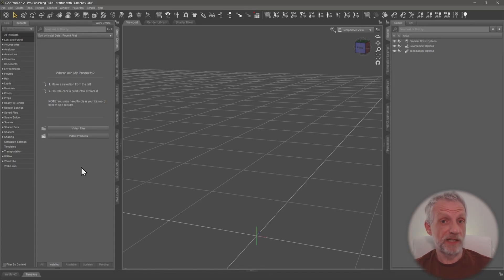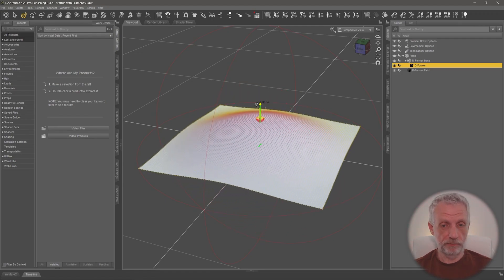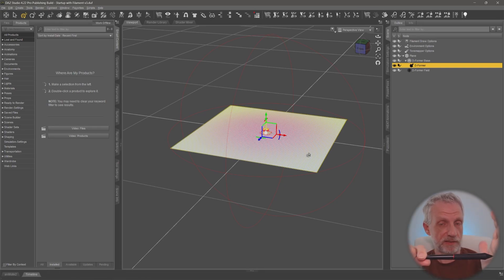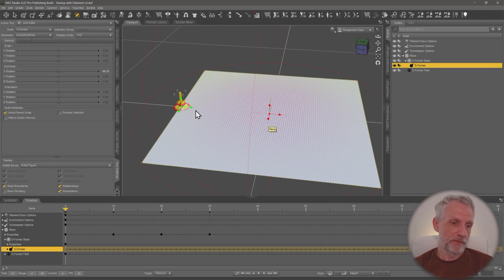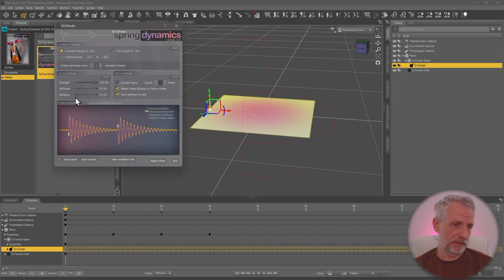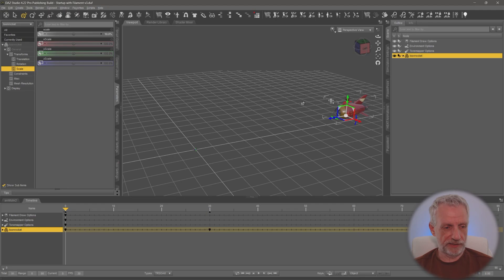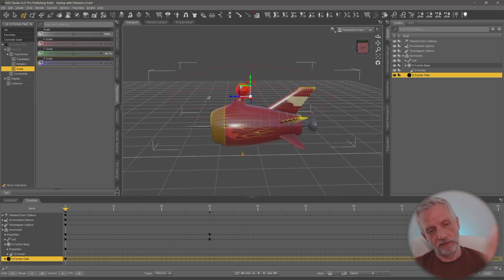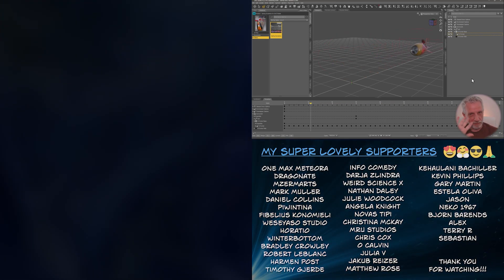Spring Dynamics with Dfromers in Daz Studio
In this video I'll show you how to use Spring Dynamics by 3D Universe with Dformers on any object. This technique has been shrouded in mystery since this product was released, and I've just learnt how to use it and thought I'd share the knowledge with you. All thanks to Steve from 3D Universe, who was kind enough to explain all this to me.

The key to understanding how this magic works is knowing about the anatomy of Dformers, and how Spring Dynamics operates under the hood. I had previous assumed that any moving object should also be able to trigger an attached Dformer, but that's not the case (as you well know if you've ever tried). Instead, Spring Dynamics works on bone rotations, which means we need at least one (fake) bone on the Dformer and attach it to something that's moving so it can calculate the resistance of that bone in relation to world space.